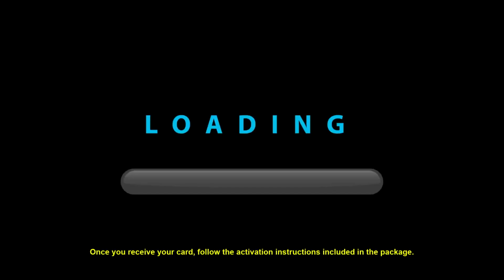How to Register for a Sur La Table Credit Card - Complete Guide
In this comprehensive guide, you'll learn how to easily register for a Sur La Table Credit Card and unlock exclusive benefits! We'll walk you through the step-by-step process, from eligibility requirements to filling out the application form. Whether you're a culinary enthusiast or looking to make the most of your shopping experience, this video will provide all the information you need to get started. Don't miss out on fantastic rewards and special offers from Sur La Table!